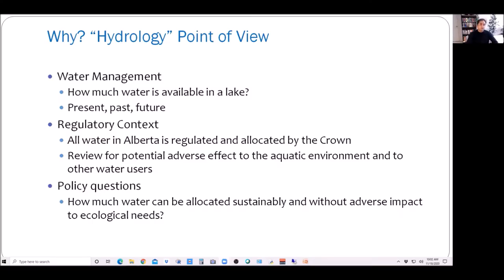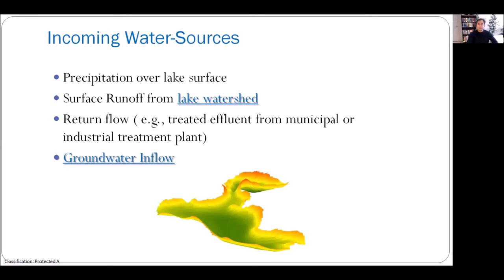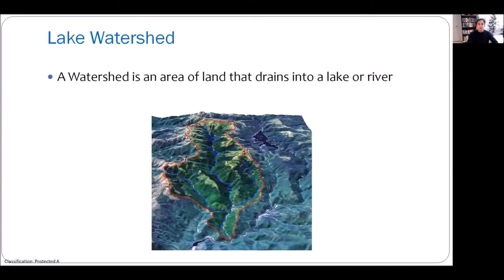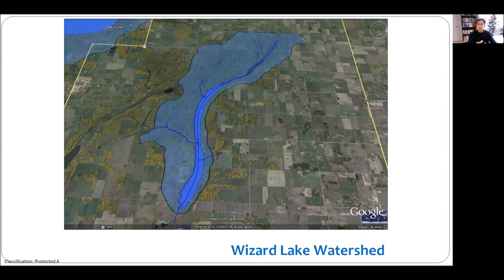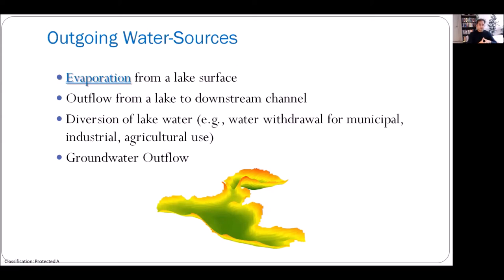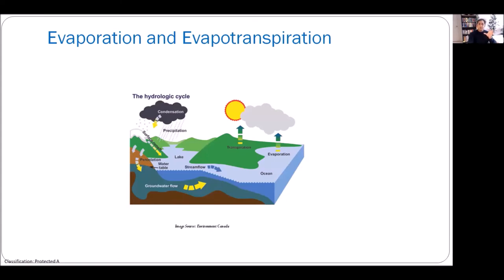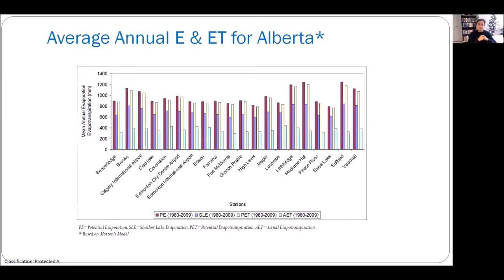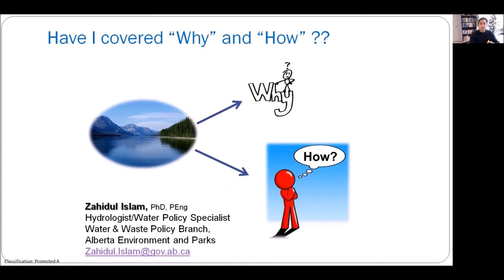CIVE 431 Guest Lecture-Dr. Zahidul Islam-November 2020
Guest Lecture: CIVE 431
Lake Hydrology: Theory and Application
Dr. Zahidul Islam
November 19, 2020 (9:30 AM – 10:50 AM)
Online (YouTube Pre-Recorded Video)
Outline of Presentation:

This presentation is to provide a basic understanding of lake water balance in general, for instance, quantifying incoming water into a lake, outgoing water from a lake, and changes in lake storage. Various theoretical and applied topics related to lake water balance will also be explored, for instance, lake watershed delineation, lake evaporation, lake area capacity curves, etc. Finally, a lake water balance example will be demonstrated.

Presenter’s Bio.
Dr. Zahidul Islam (PhD, UofA, 2013) is a Professional Engineer and Hydrologist at the Water and Waste Policy Branch, Department of Environment and Parks, Government of Alberta, Canada.  His areas of interest are water policy, hydrology, trans-boundary water, water resources management, and climate change impacts on water resources. As a Water policy Specialist his role helps to ensure that advice, policy, regulations and management outcomes are supported by scientific and technical principles of natural resource management. He has published multiple scientific publications on hydrology, hydraulics, water resources management, trans-boundary water, and climate change related issues in peer-reviewed journals and conference proceedings.